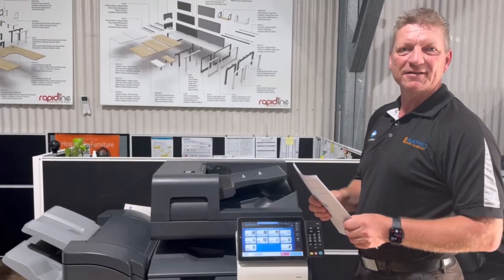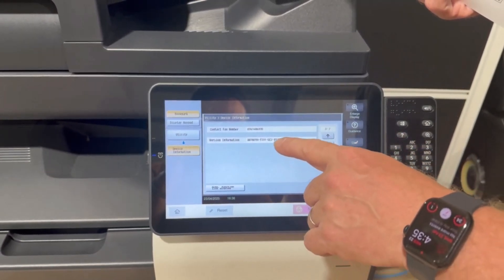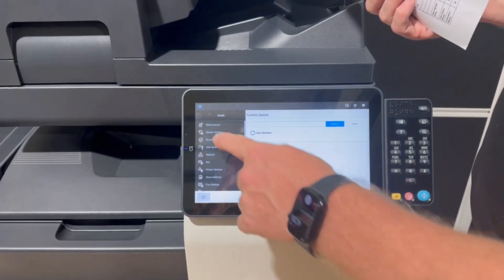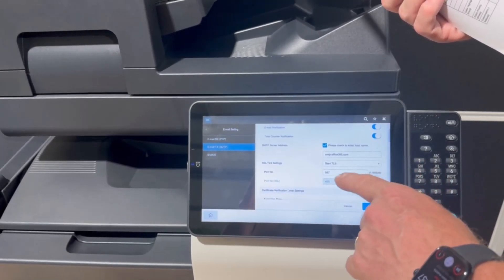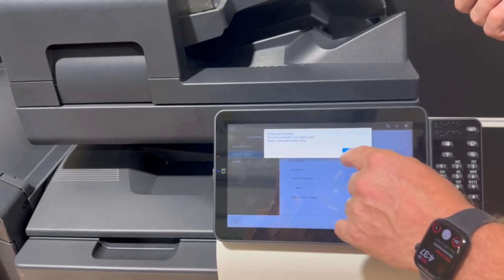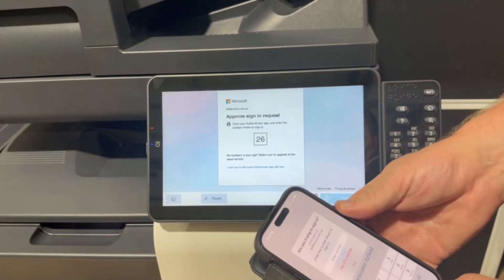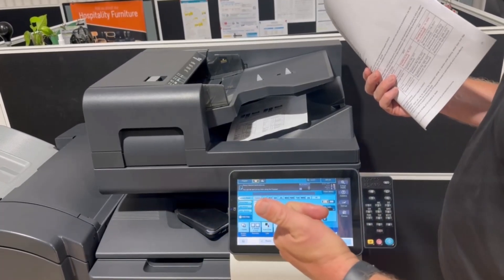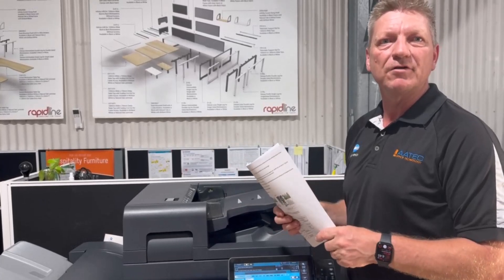Konica Minolta - How to enable Microsoft 365 SMTP 2FA OAuth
This tutorial demonstrates how to enable and configure Microsoft 365 SMTP 2FA on your Konica Minolcta bizhub i-Series MFD.  Traditional username/password authentication will not be available for much longer and this authentication method is likely to end before end of 2025. Make this change now to keep your organisation secure and up to date with modern authentication methods.

Quick Guide (for the pro's):
1. Load Latest Firmware: GC2-RF (or newer)
3. Enter smtp email settings smtp.office365.com, Start TLS, Port 587
3. OAuth 2.0: Turn ON and validate your 2FA credentials
4. Check M365 User Settings - Mail - Manage email apps: Enable Authenticated SMTP
5. Fingers crossed and Test Scan!!
NOTE: OAuth Settings only available IN FRONT OF DEVICE TOUCHPANEL (or remote panel).
OAuth Settings are currently NOT AVAILABLE IN WEB BROWSER (due to technical issues)